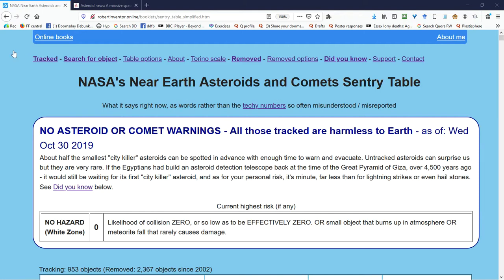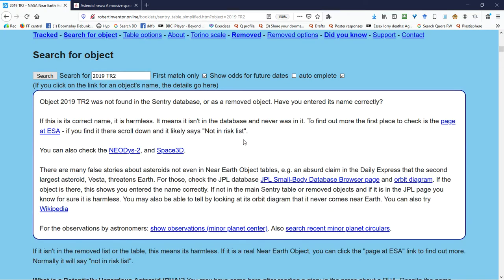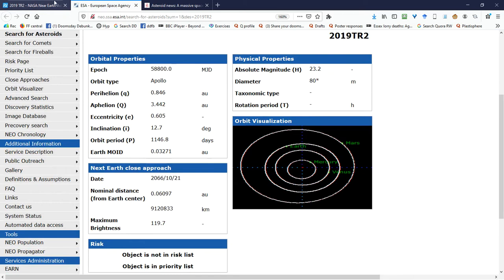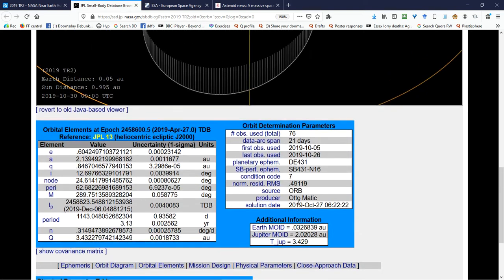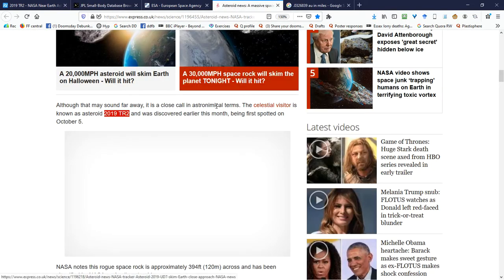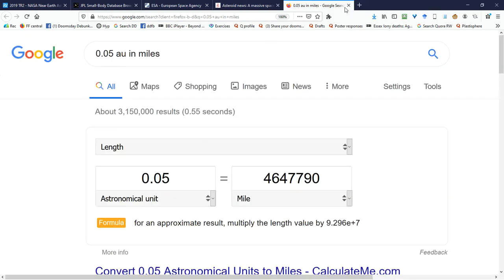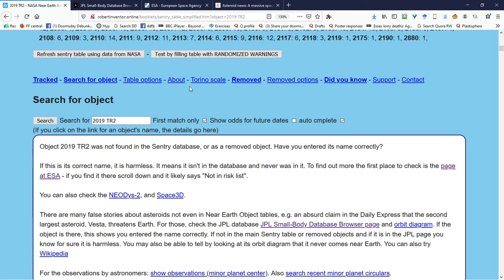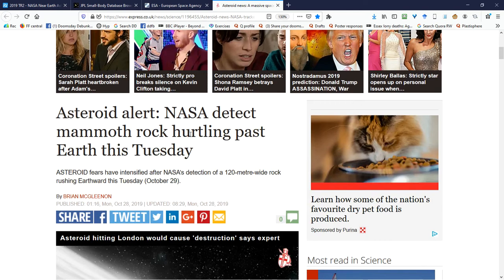How to check an asteroid alert fake news example 2019 TR2